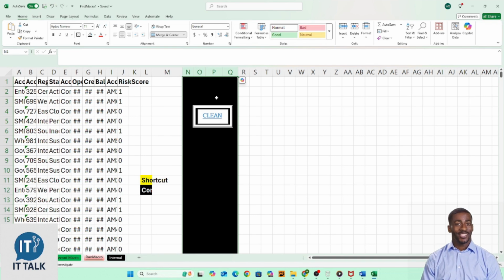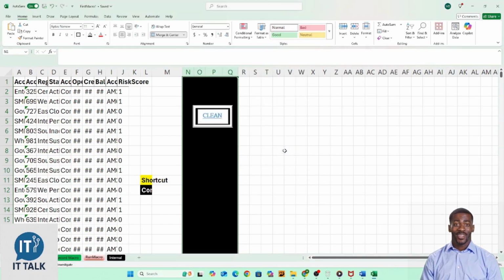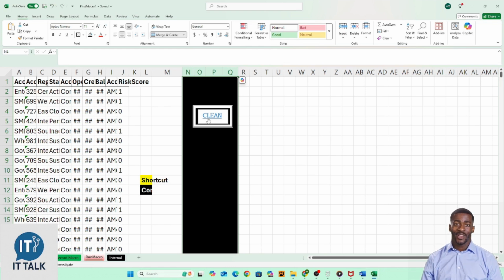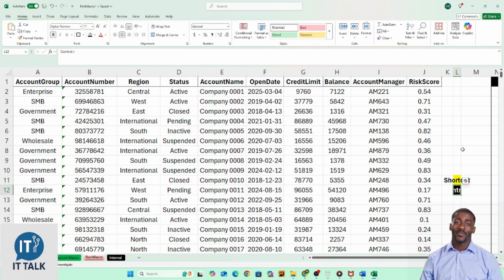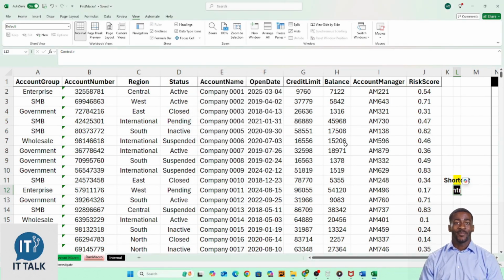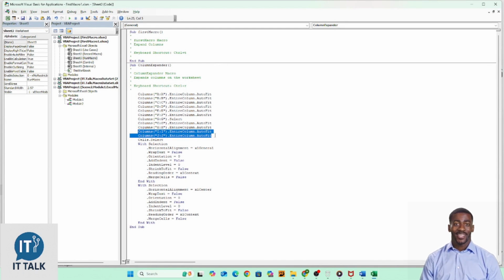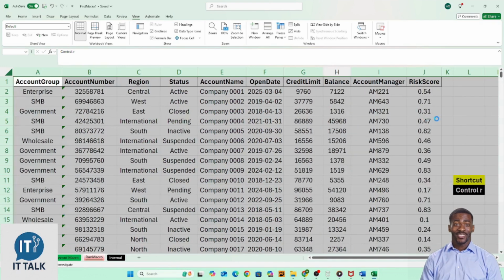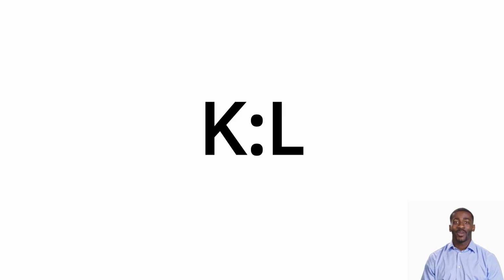Microsoft Excel Master Class -Module 2 - Editing VBA Code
Micorsoft Excel Master Class - Module 2 - Editing VBA Code

In this module, we dive deeper into the power of macros by going beyond the Record Macro button.

After recording our initial macro in Module 1, we're now stepping into the Visual Basic Editor (VBE) to manually edit and expand the macro's capabilities. You'll learn how to:

✅ Access the VBA Editor
✅ Copy and modify existing code to apply formatting to multiple columns
✅ Test your changes to ensure accuracy
✅ Preview how this code could be triggered by a custom button (button creation shown in a separate video)